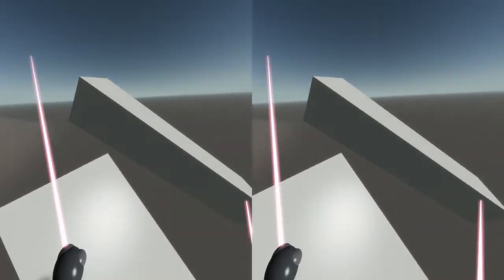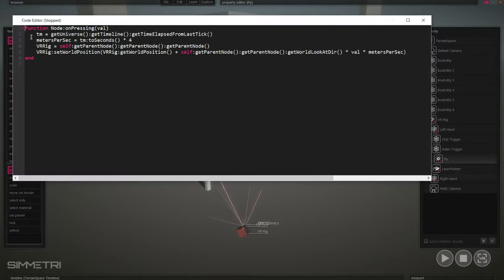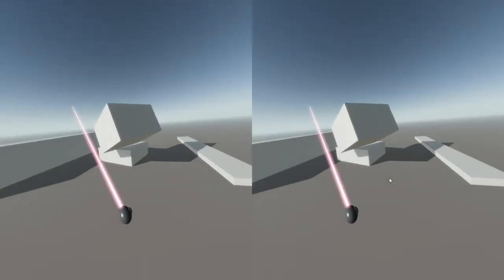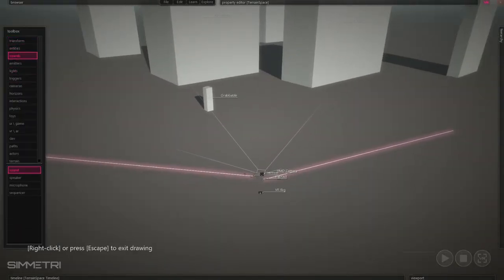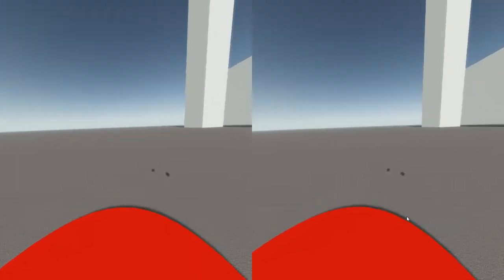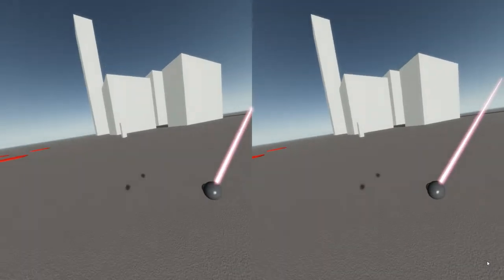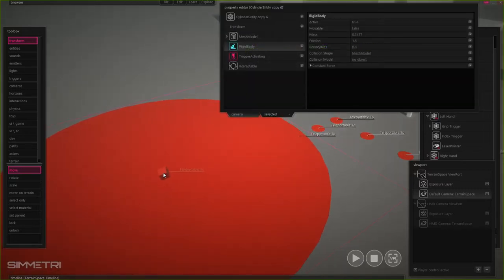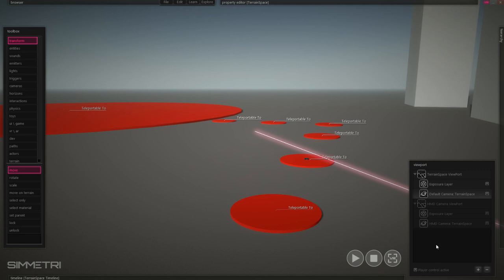Simmetri Tutorial: VR Locomotion 3 ways